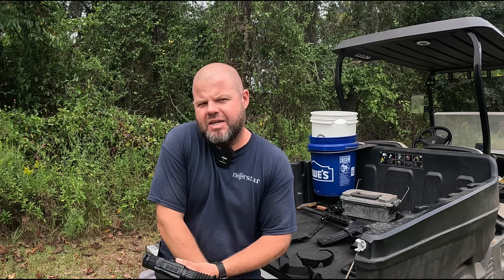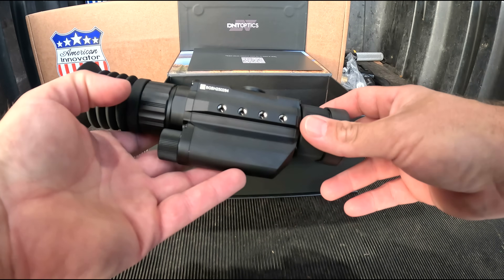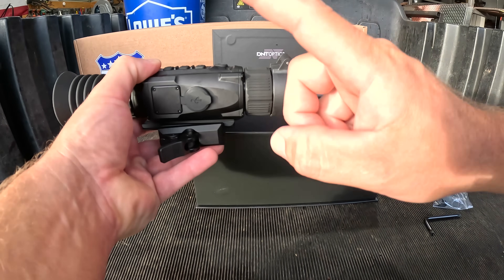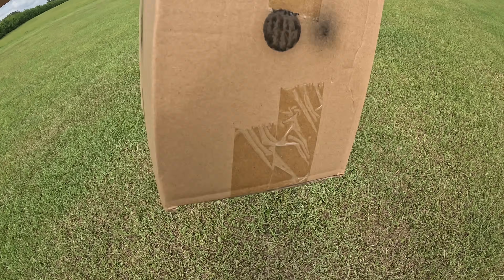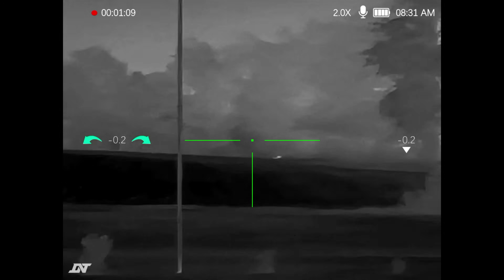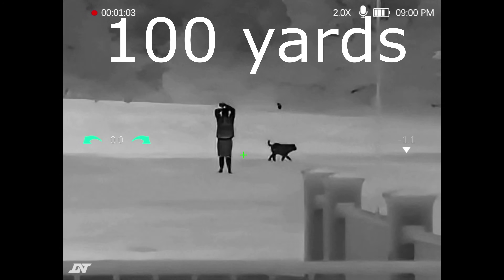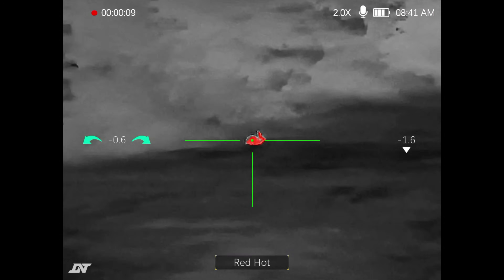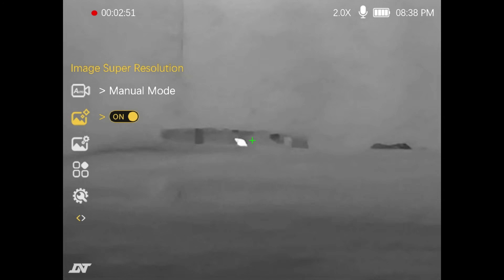Affordable Thermal That Actually Works! DNT HS219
I test a new budget thermal scope from DNT, the HS219.

HS219 on Amazon
QDM Mount on Amazon